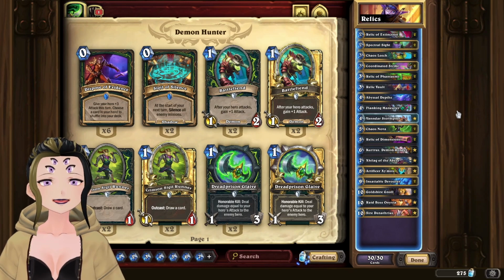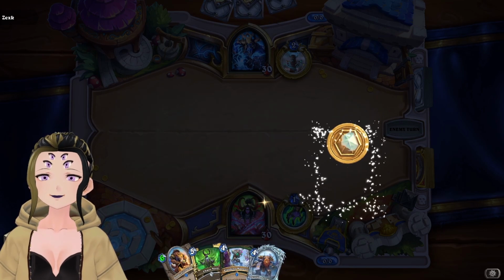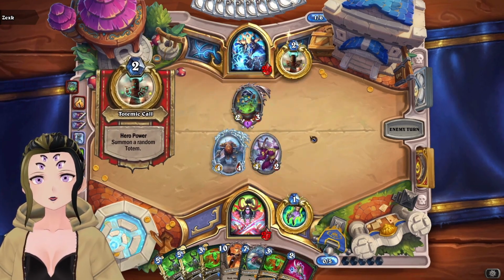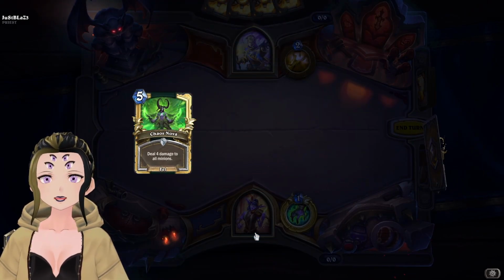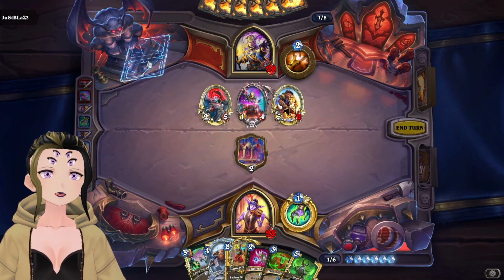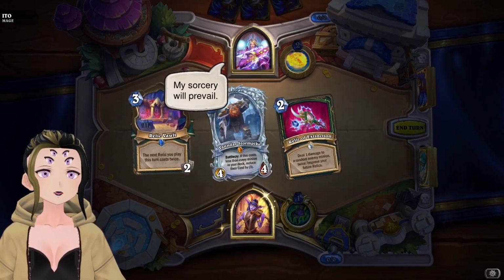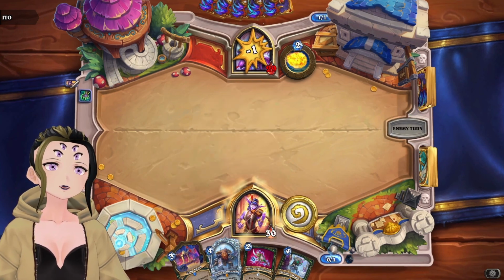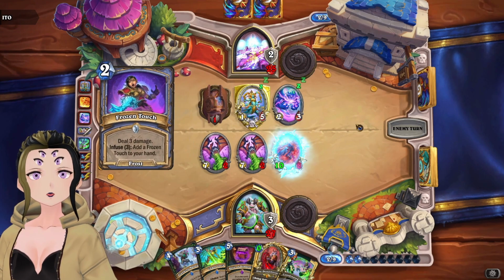HUGE Mana Cheat With Vanndar Relic Demon Hunter! | Castle Nathria Hearthstone Demon Hunter Deck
Murder at Castle Nathria is Hearthstone's Newest set, if you are looking for Demon Hunter deck look no further than this Big Token Relic Demon Hunter! Watch as you discount all your cards to 0 with all the mana cheat you could ever possibly want! Then finish off your opponent with a Sire Denathrius after controling the board. If you have any comment leave it down below :)
Deckstring:
AAECAea5AwaHiwSnjQSlrQT+vwTp0ASq3QQMmfkDxvkD+JQEgJ8EgZ8EtKAE8rEEr94EsN4EquIEheUE4O0EAA==
Timestamps:
0:00 Intro
1:07 Mulligan Guide
2:07 Game 1 Vs Evolve Shaman
7:20 Game 2 Vs Naga Priest
12:59 Game 3 Vs Skeleton Mage
17:11 FInal Thoughts